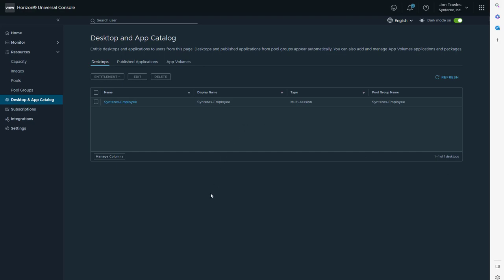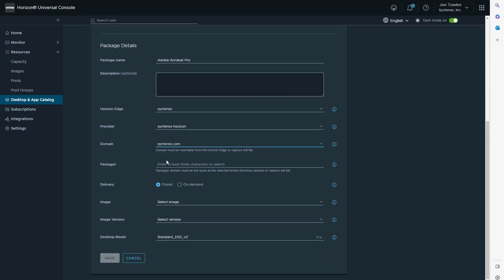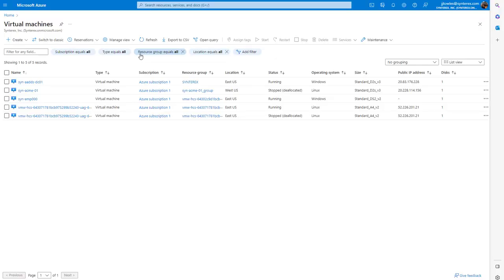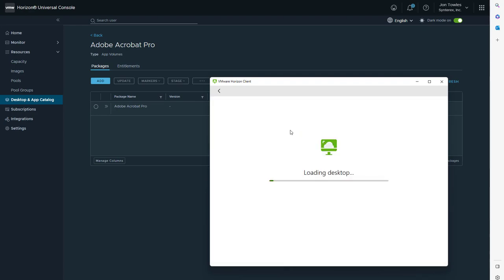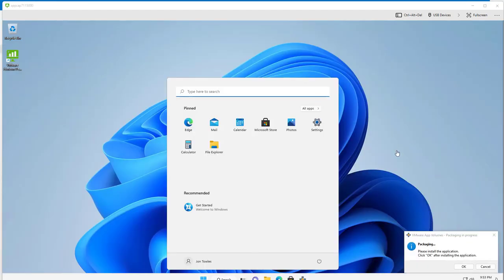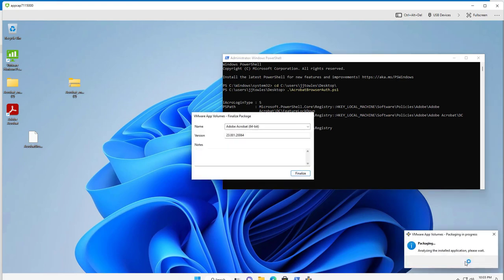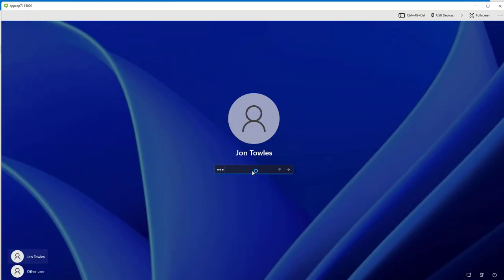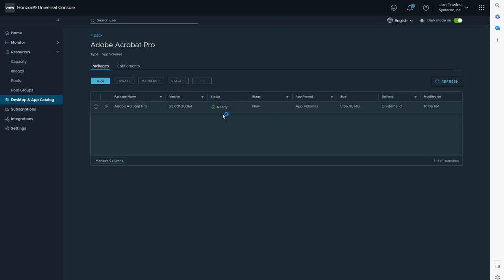AppCapture Experience with Horizon Cloud Next Gen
Building Apps in Horizon Cloud Next-Gen with App Volumes